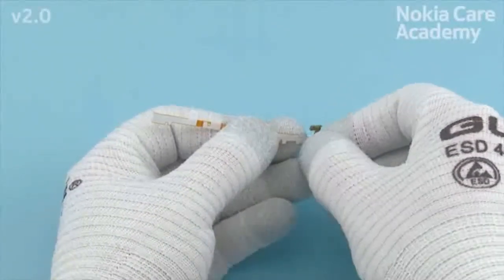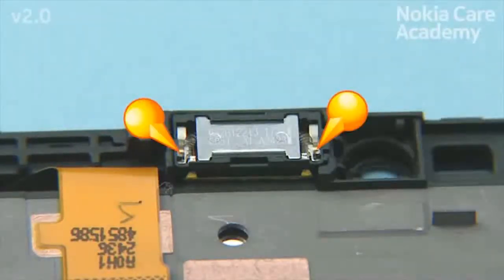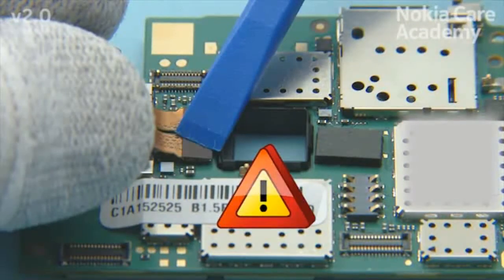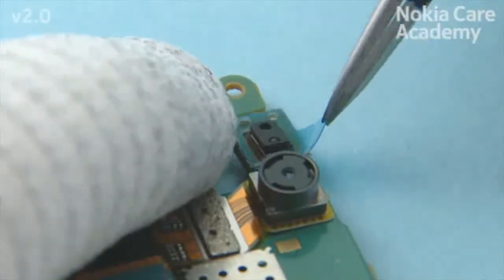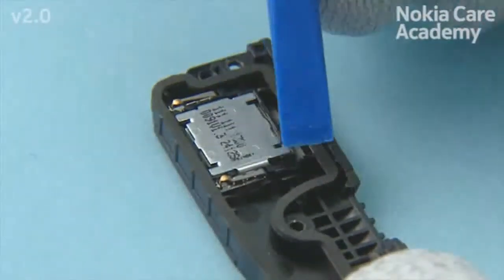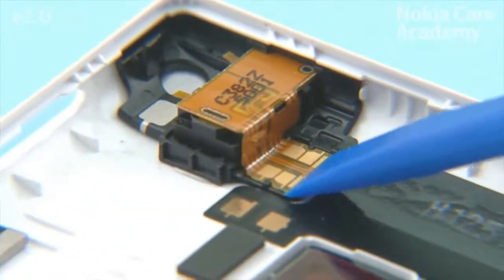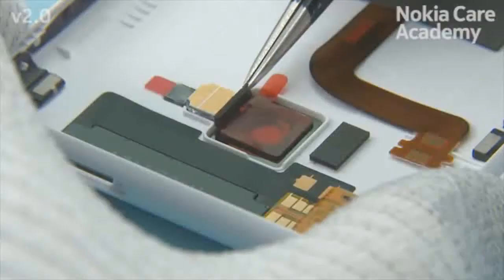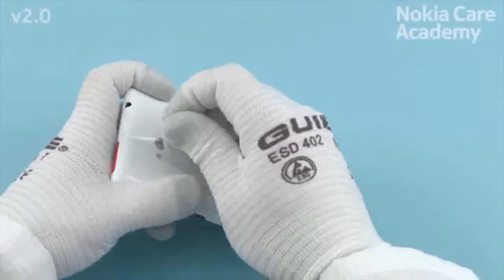FULL - How to Assembly Lumia 720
Nokia Lumia 720 Assembly Steps.How to Assembly procedure of Nokia Lumia 720.Assembly steps full Nokia Lumia 720.

assembly Full Lumia 720
Assembly full Nokia Lumia 720
Disassembly full Nokia Lumia 720
Nokia Lumia 720 Disassembly steps
Nokia Lumia 830 Disassembly steps, Lumia 830, Lumia 720, Nokia Lumia 830, Nokia Lumia 720, Nokia 830, Nokia 720, Nokia Lumia 930 Disassembly steps, step by step procedure. Nokia XL Android Disassembly, Nokia XL Disassembly - Nokia Android.